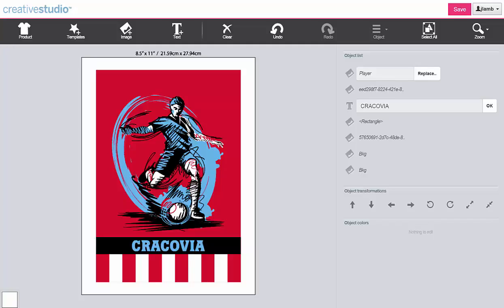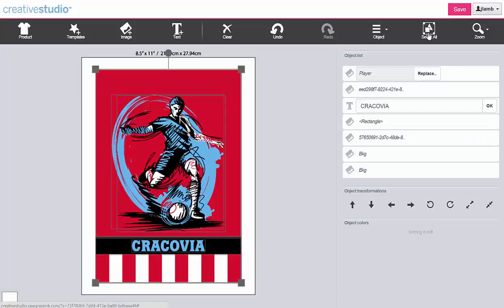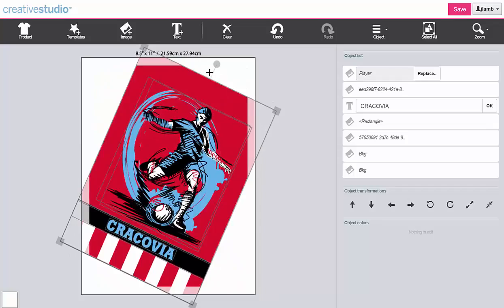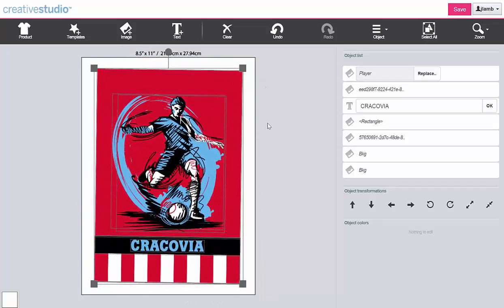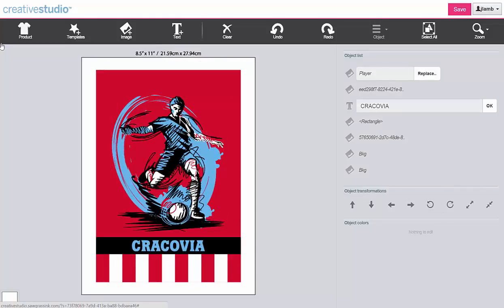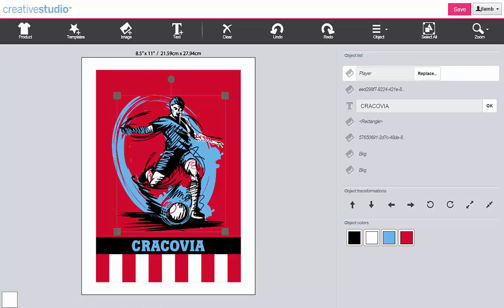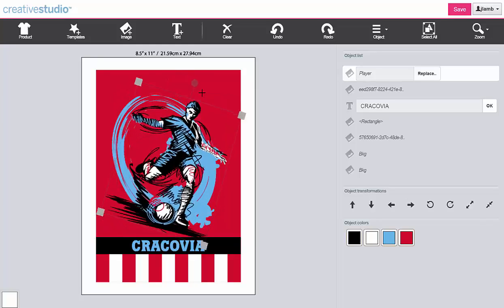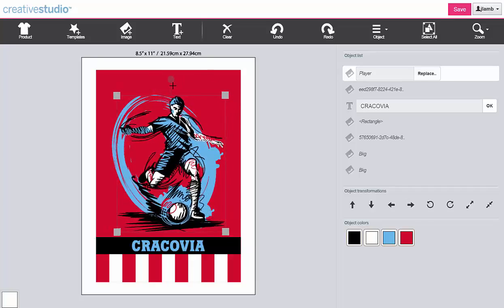Creative Studio™ - Learn how to rotate a template and the objects within a template.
Learn how to rotate a template and the objects within a template.
Jak obracać elementy szablonu?